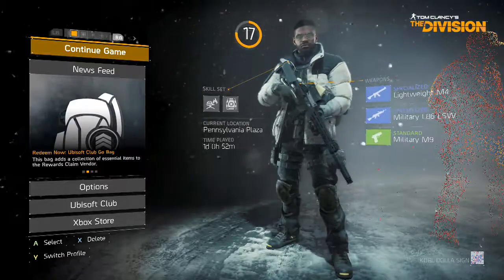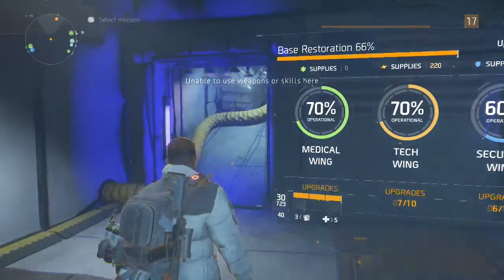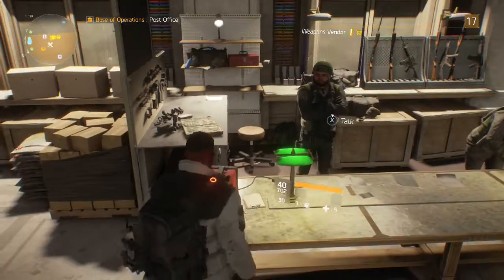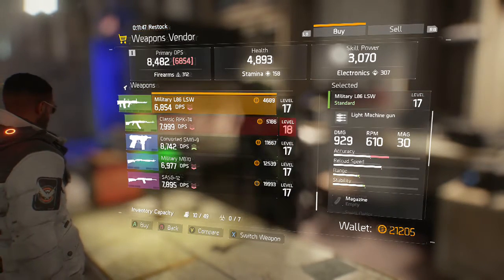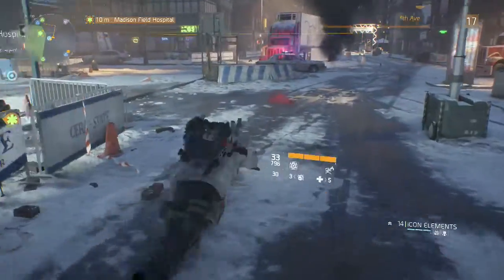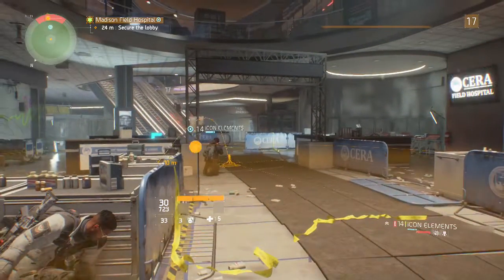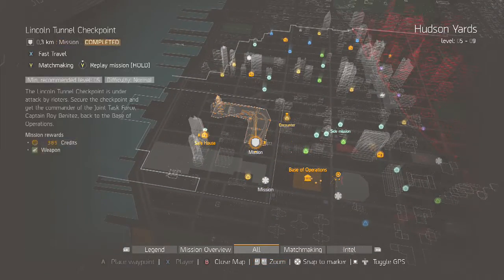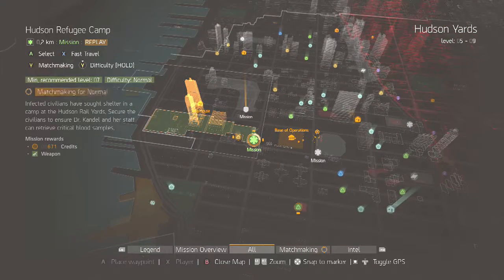Tom Clancy's The Division - Madison Field Hospital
This video is from Tom Clancy's The Division, the Madison Field Hospital Mission which gives me supplies for my medical  wing.

In this video I played online with icon elements.

I'm currently a level 17  in Tom Clancy's The Division.

Tom Clancy's The Division is a third-person shooter video game developed and published by Ubisoft Massive, with assistance from Red Storm Entertainment, for Microsoft Windows, PlayStation 4 and Xbox One.

Madison Field Hospital is a mission in Tom Clancy's The Division.

Rioters have taken over the Madison Square Garden field hospital, holding CERA staff hostage inside. Find and rescue Dr. Jessica Kandel and the other medical staff.

ObjectivesEdit
Secure the Lobby
Rescue Dr. Kandel
Secure the Roof
The mission begins after JTF troops blow down the doors with explosives right in your face. They shout "Clear!" and then immediately detonate despite you standing within a foot of the explosion site.

You then enter the hospital and clear the lobby area of normal Rioter type mobs. There may also be one Rioter waiting at the top of the escalator. After this is clear, you patch Faye Lau in to assist you by viewing the security camera feed.

The next fight is in the indoor stadium, where many mobs spawn from the back of the room, including some veteran mobs. There are many medkits that can be looted around the room, so feel free to use them.

After this, you pass by a contaminated area (you don't have to go in it) and then there's a big fight in Koby's restaurant. Once this is cleared, you have Dr Kandel, but you can't safely extract the hospital staff as Rioters are firing at the helicopter on the roof.

Take the elevator up and walk through the rafters area, then there's a big fight on the roof. Mobs spawn from the back of the room, with the main boss sitting near the spawn point and blazing with his machine gun. There are reload boxes on the left and right side of the room, and plenty of safe firing spots around the rooftop, including some on top of buildings.

After the boss is dead, rappel down the elevator shaft and exit the hospital where you can return to base. You will pass the JTF troops who almost blew you up and did nothing to help fight the bad guys.